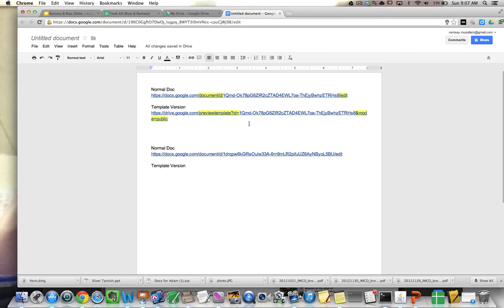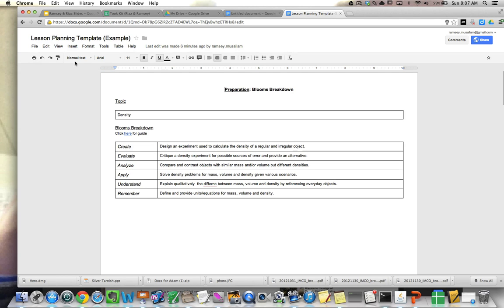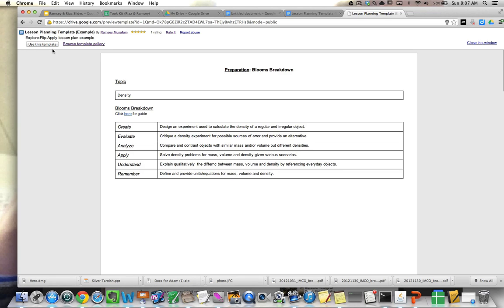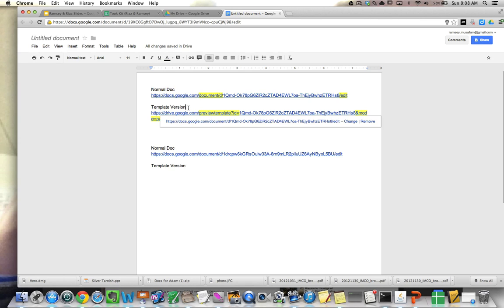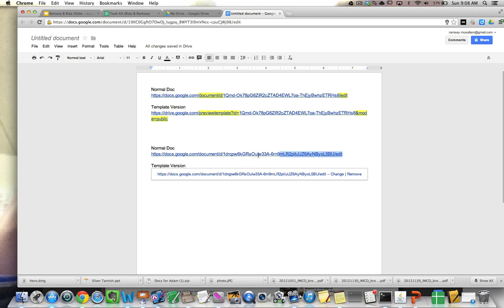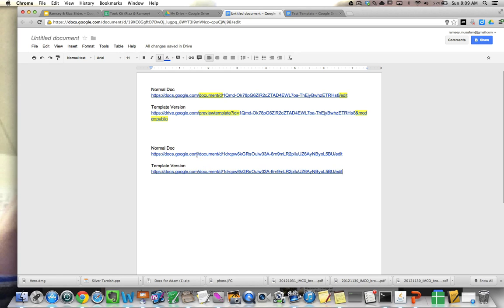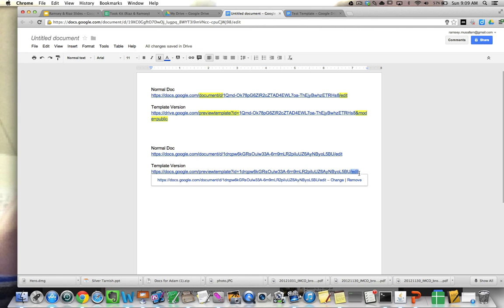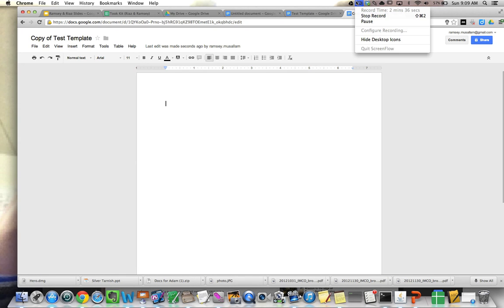Google Docs Template Hack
Creating a template from a Google Doc without submitting to the template gallery